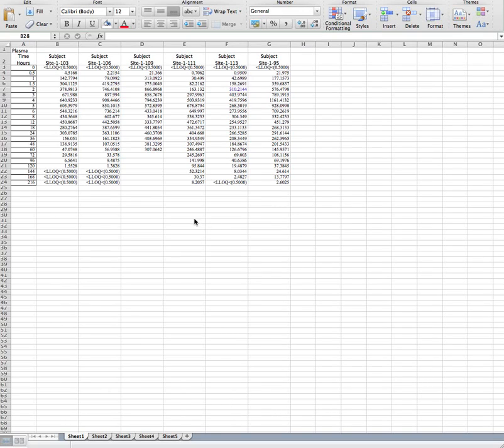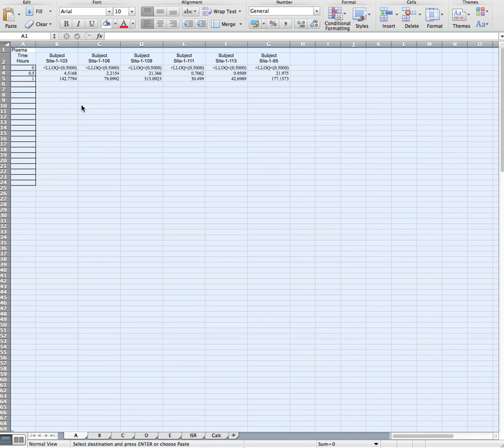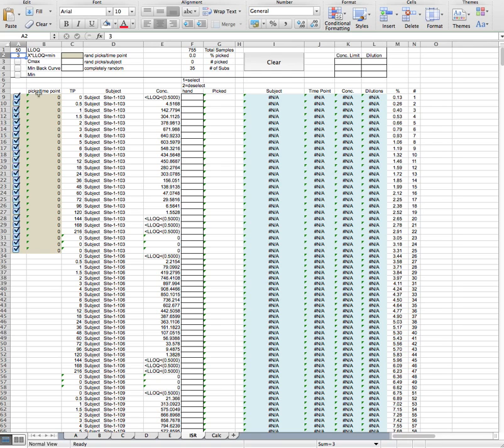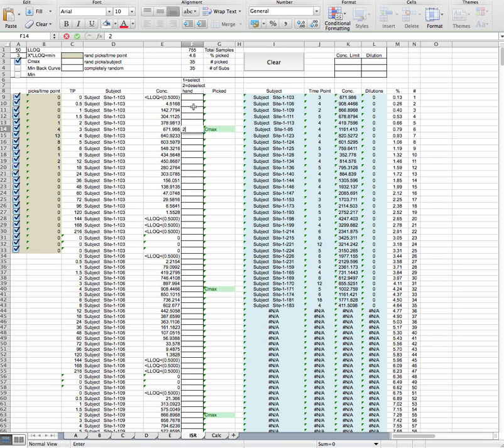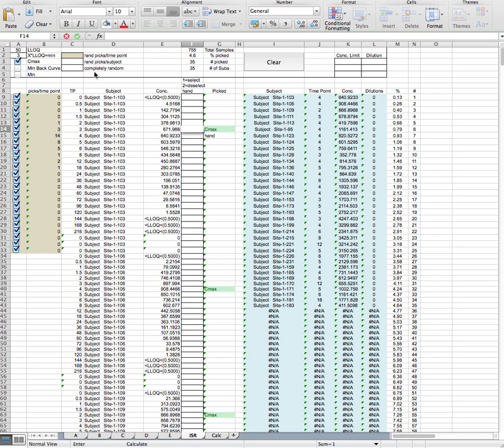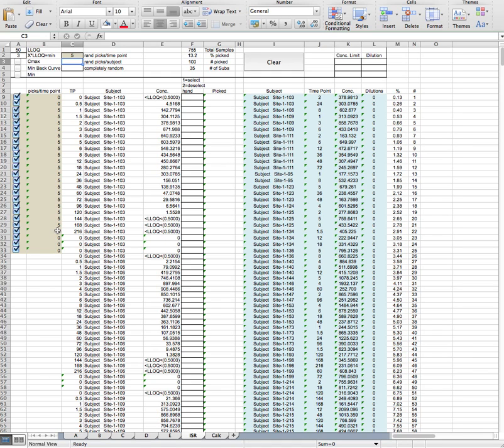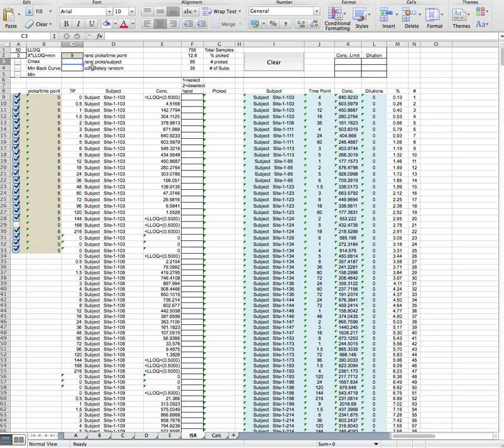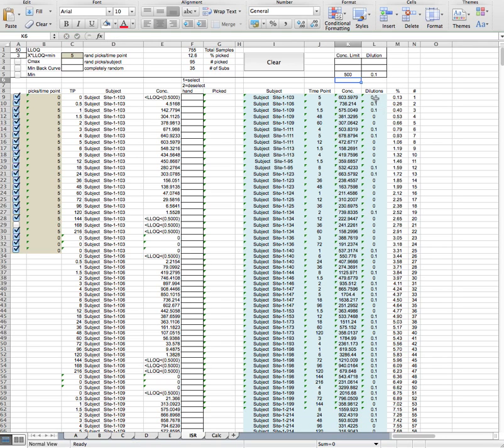Save time picking your ISR samples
How to use the ISR picker at isrpicker.yolasite.com